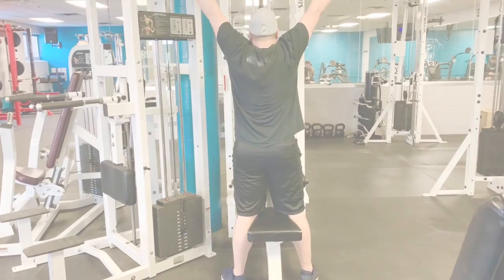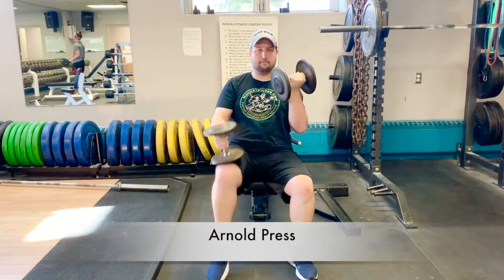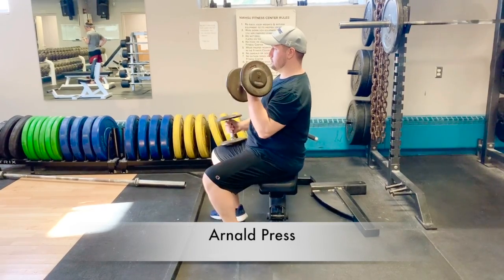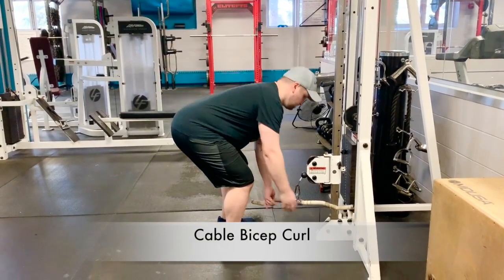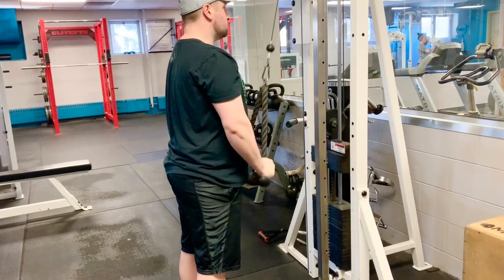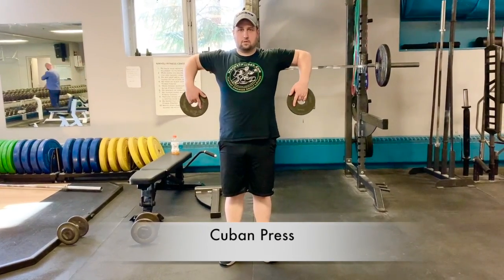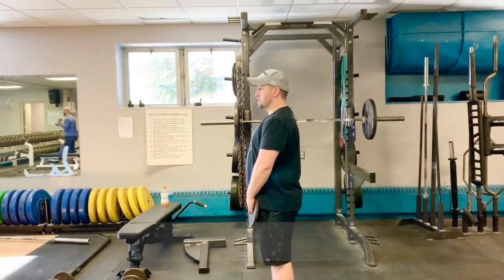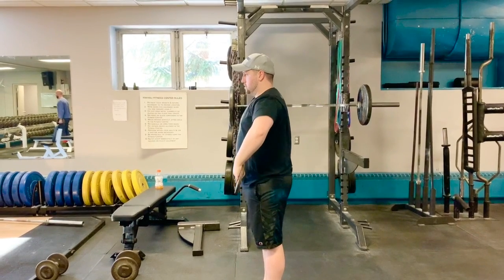Venom Upperbody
This program will promote upperbody strength building while utilizing shoulder joint strengthening and stabilization exercises.

Follow the Clinic on Instagram & Twitter @macp_clinic